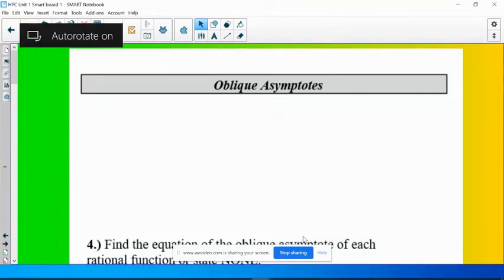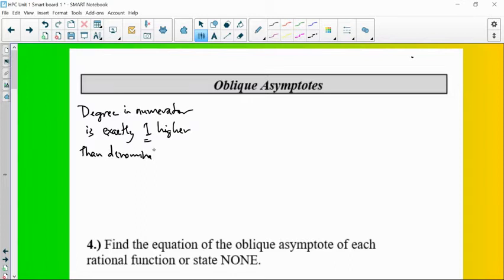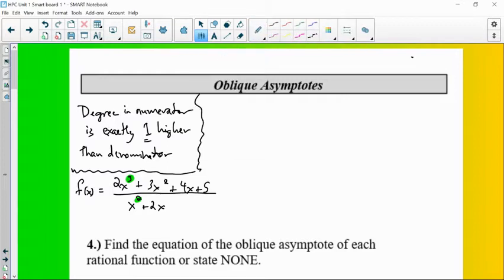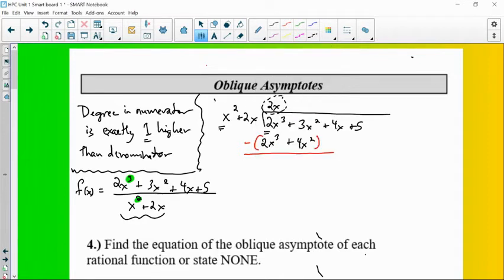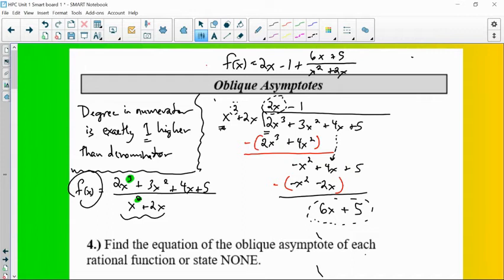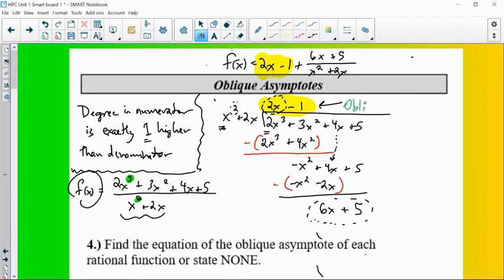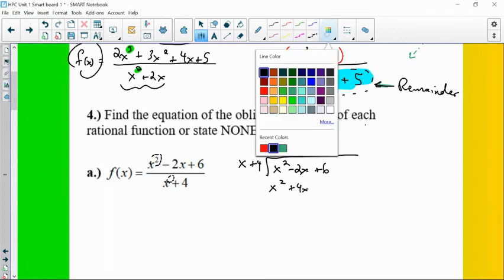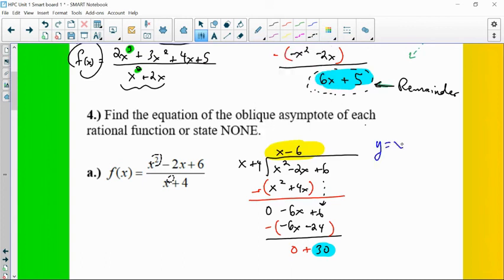Rational Functions; Oblique Asymptotes Video #1